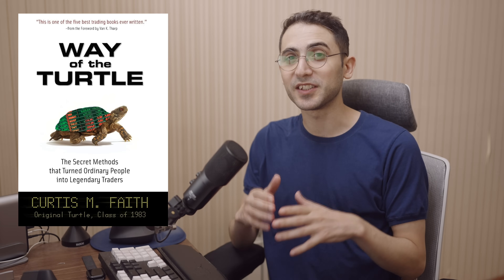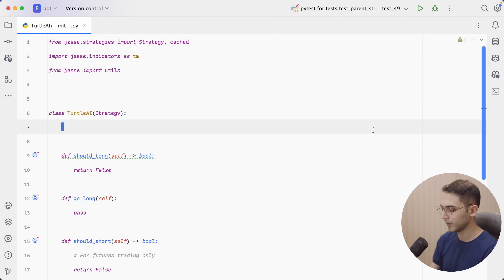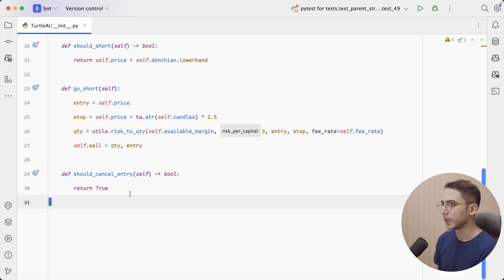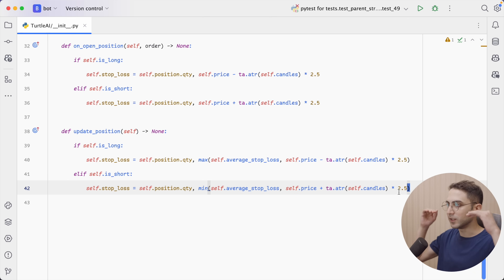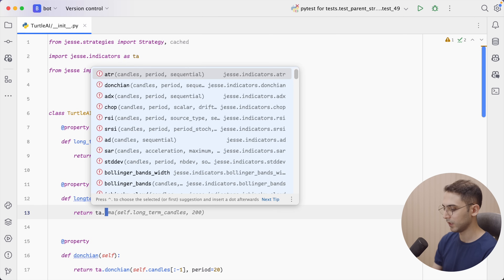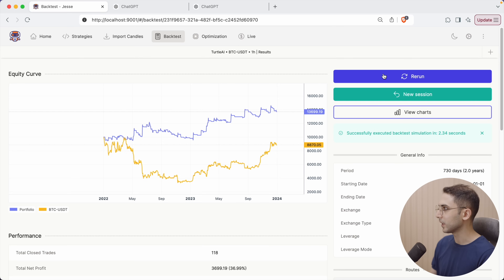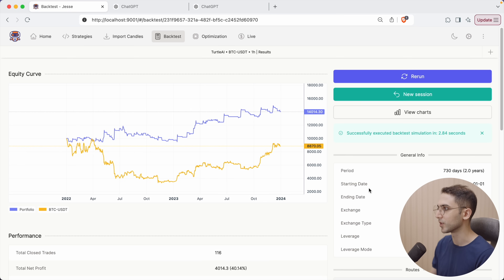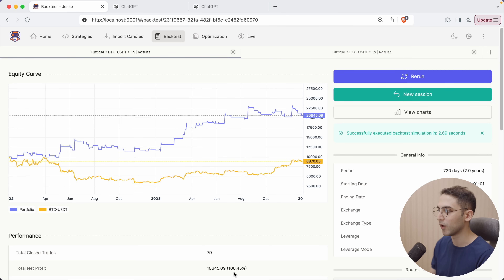ChatGPT o1: Turtle Strategy in Python Makes 319%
In this video, I demonstrate how to use the ChatGPT O1 model to write and backtest the Turtle Trading Strategy in Python, yielding an incredible 319% profit!

Watch as I walk you through step-by-step, from coding the strategy to implementing a backtest that delivers real results.